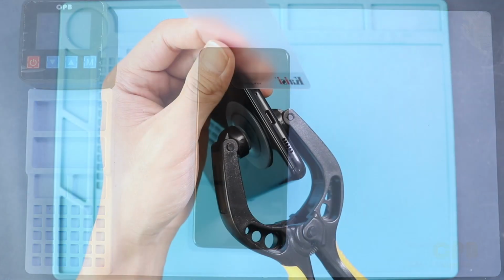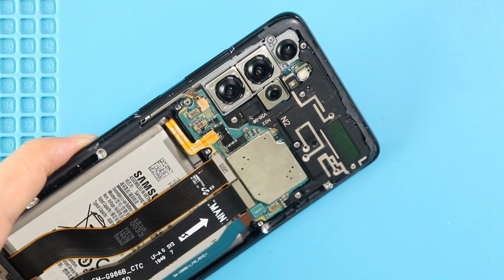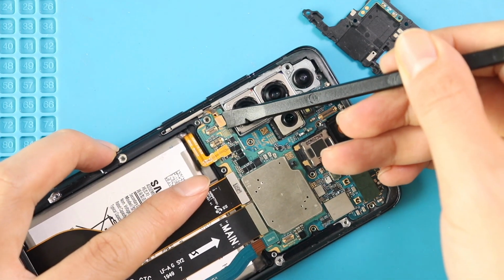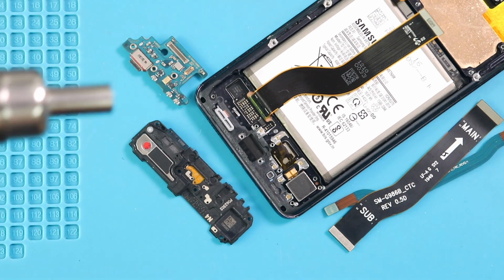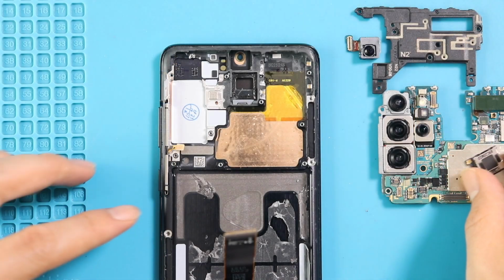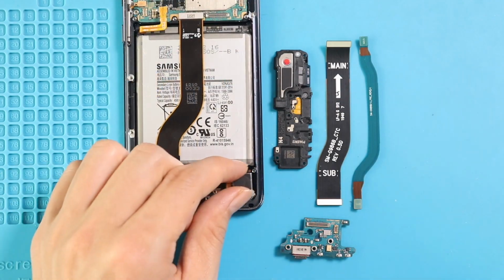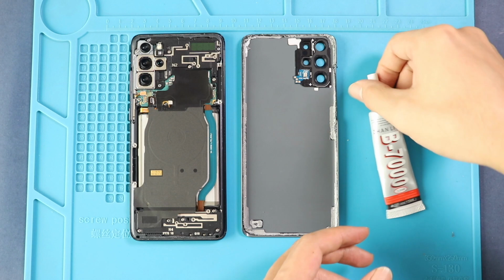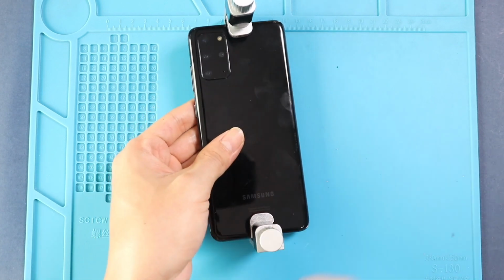Samsung Galaxy S20 Plus LCD Touch Screen Replacement (5G/4G)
Repair and replace a broken/cracked/not working touch screen lcd assembly glass display on the Samsung galaxy S20 plus 4G & 5G models.

🛠️ Repair Tools
Glue | Adhesive

Compatible Battery
Compatible Screen
Small Parts & Flex

✅ Protect Your Galaxy S20 Plus
Protector For The Screen
Best Cases For Your Galaxy S20 Plus

Our Partners

Timestamps
00:00 Intro
00:10 Opening Galaxy S10 Plus
00:43 Removing Back Cover
01:45 Removing Wireless Pad
02:02 Removing Board Frame
02:27 Removing Front Camera
02:45 Removing Logic Board
03:22 Removing Ear Piece
04:03 Removing Secondary Board Cover
04:22 Removing Main flex cables
04:32 Removing Charging Port board
04:40 Removing Removing Battery
04:53 Removing Vibrator Motor
05:06 Removing Battery
05:45 Different Types of Galaxy s20 plus Screens
06:09 Selecting new s20 plus Screen
06:20 Placing Earpiece on New Screen
06:30 Placing logic board
06:42 Placing Front camera & Volume Flex
06:55 Placing & Securing Logic board & Frame
07:35 Placing battery
07:45 Placing Vibrator Motor
07:55 Placing charging port board
08:05 Placing Main Flex Cables
08:30 Placing secondary board cover
08:46 Testing Screen
09:00 Placing wireless pad
09:30 Closing & Back Cover installation
10:30 Binding back cover & verification